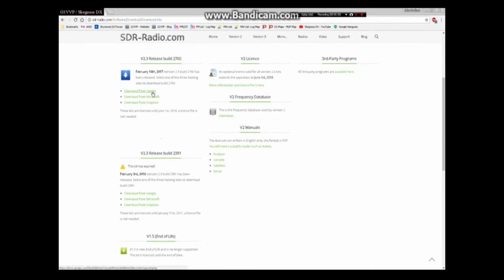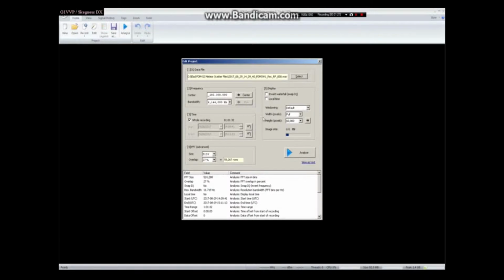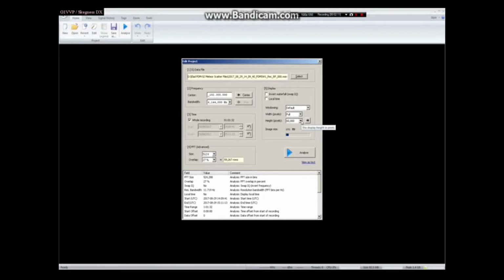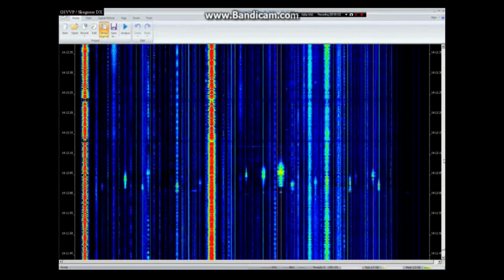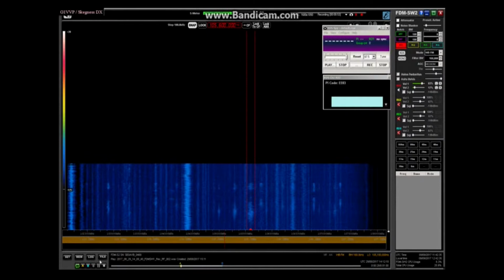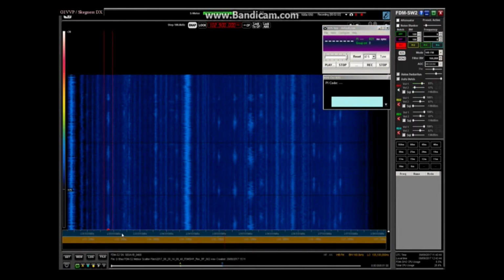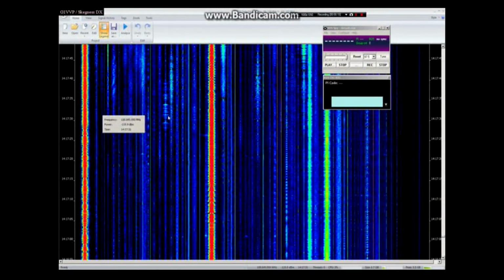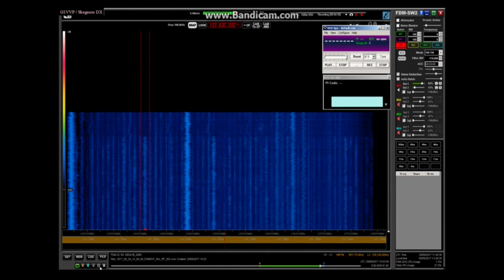Meteor Scatter: Elad FDM-S2 & SDR Console's File Analyser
A demonstration of meteor scatter DXing, using an Elad FDM-S2 (v1.12) and File Analyser (v2.3), part of the SDR Console suite.